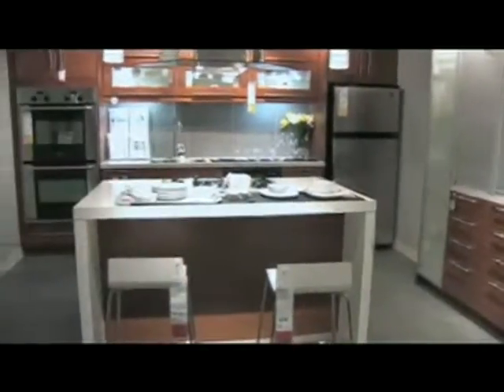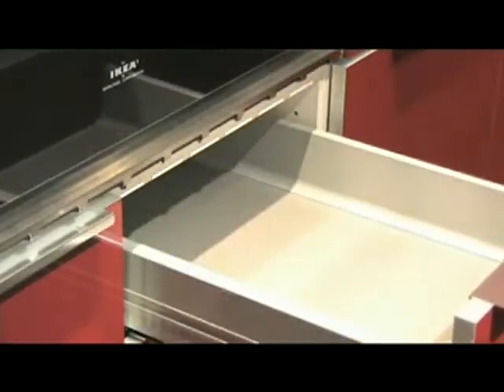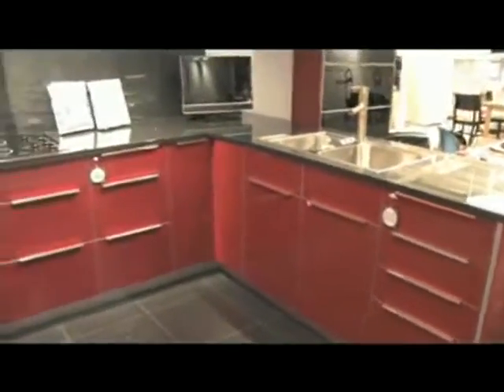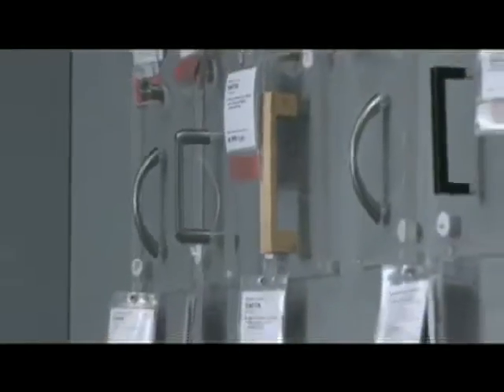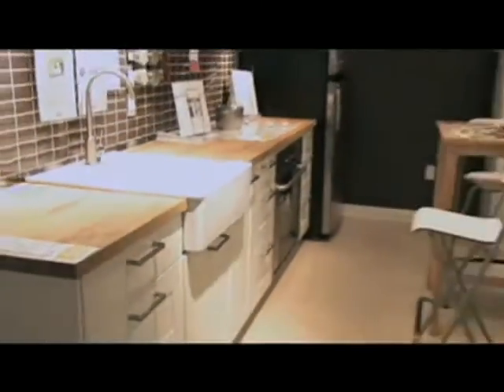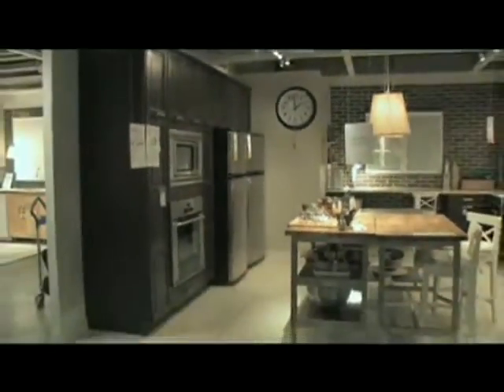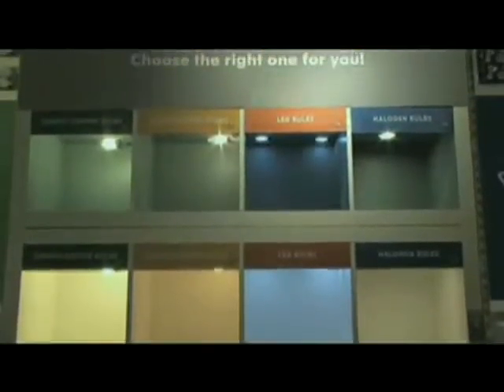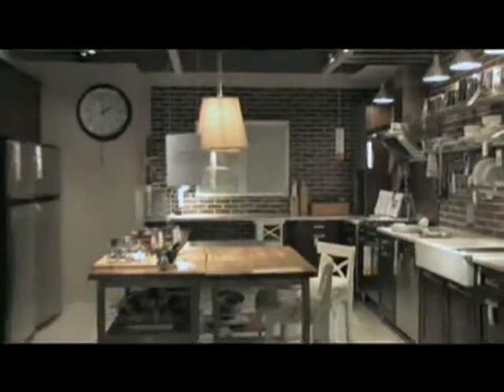NYDN Real Estate - Kitchens with Barbara Corcoran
NY Daily News films Barbara Corcoran speaking on renovation tips for your kitchen.